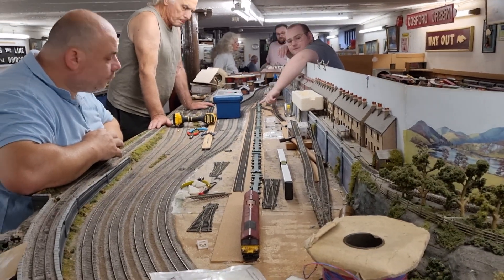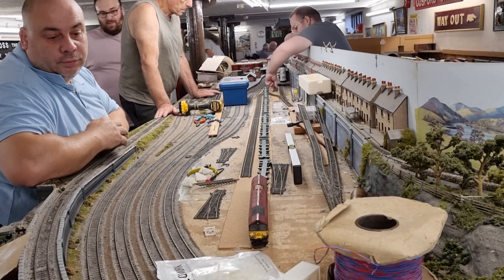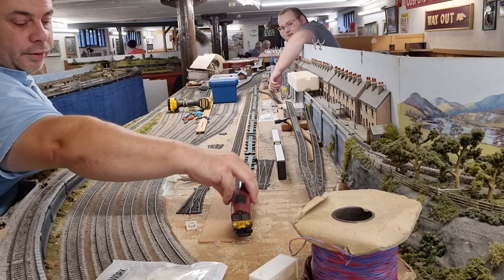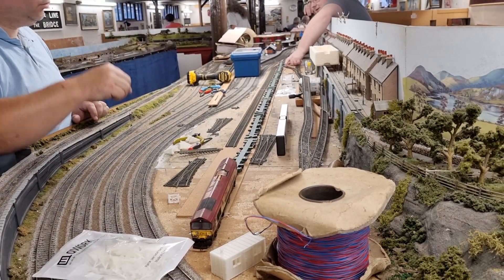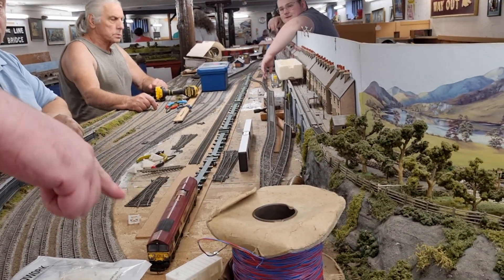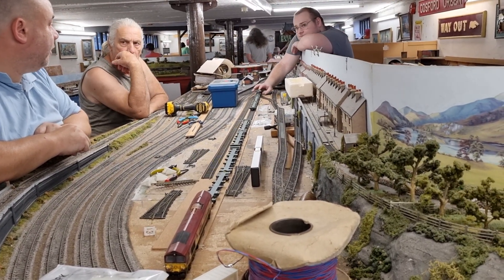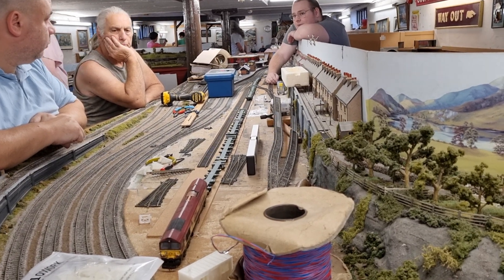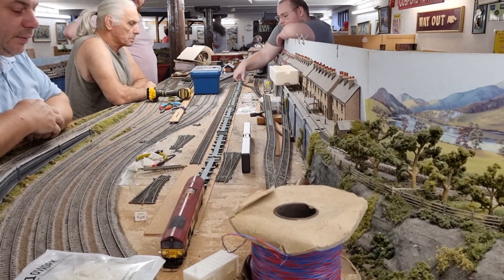Freightliner terminal being built at Gosford Green 1